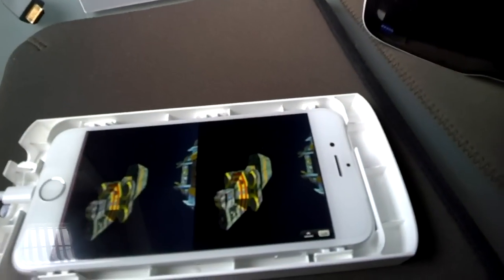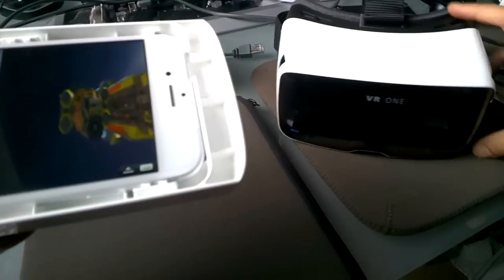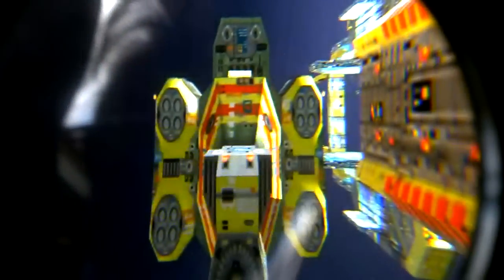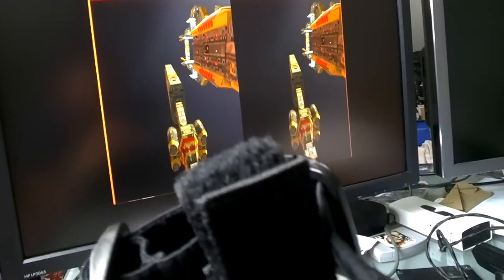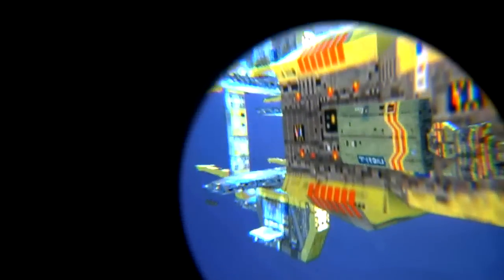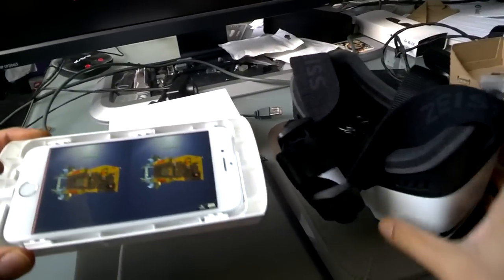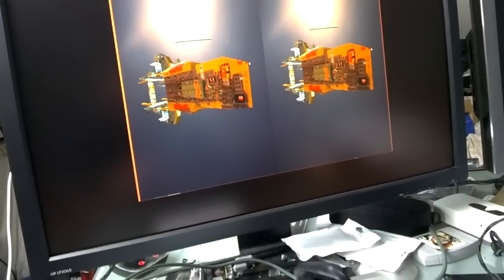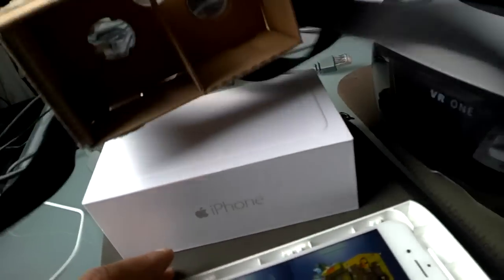Homeworld Classic PC to iOS Cloud VR iPhone 6 Zeiss VR One Google Cardboard Splashtop exp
A funny thing happened as I set about testing this way to generate PC to iOS cloud VR.. the optics in Zeiss VR One when used with the iPhone 6 tend to bring objects closer to you than those of the Oculus Rift, or the same Zeiss VR One HMD used with a S5 WQHD phone.. Also Splashtop provides an artifact free stream vs Kainy I was using earlier.. This goes to show there is more to optimizing the cell phone viewmaster VR experience than screen panel resolution, fancy jargon re Motion to Photons and that old staple "latency" . The little iphone 6 in VR One gives the most impressive 3D VR display of Mobile cloud VR .. I was not expecting this .. having spent the last  3 days in Rifts,S5, Note 4 WQHD HMDs.. just like in the classic game I am using here ...empirical .. research pays.. TriDef 3D is used here to generate 3D.. game capture and more to follow